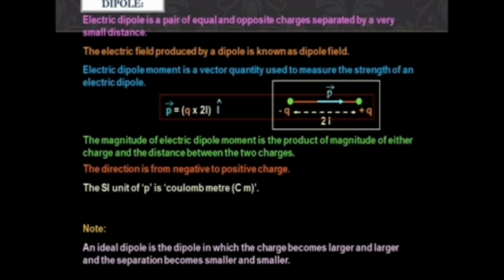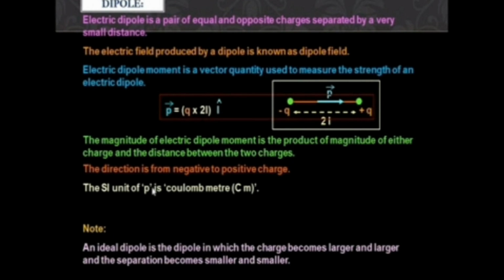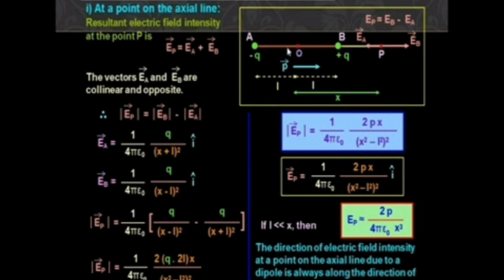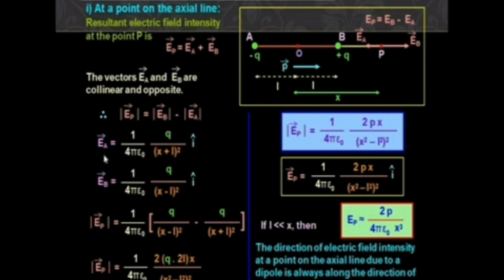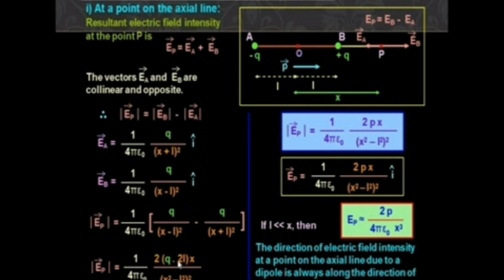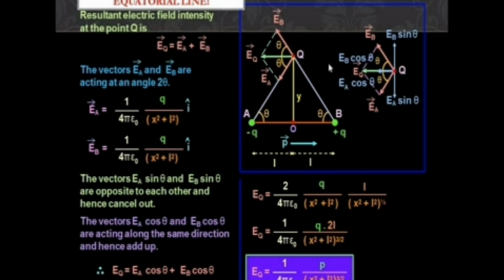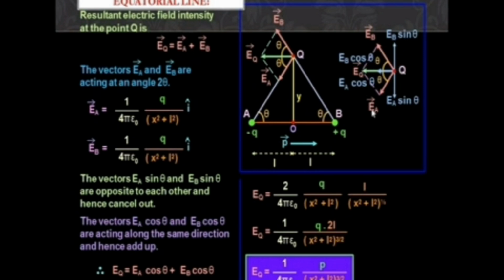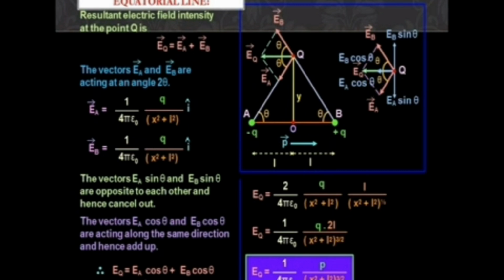12th std#physics#electric dipole electric field due to a dipole #